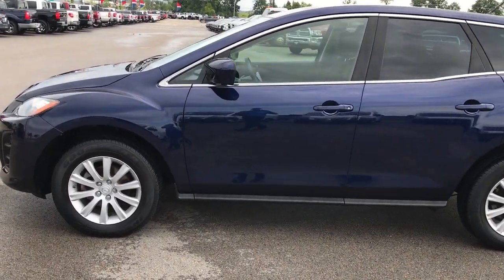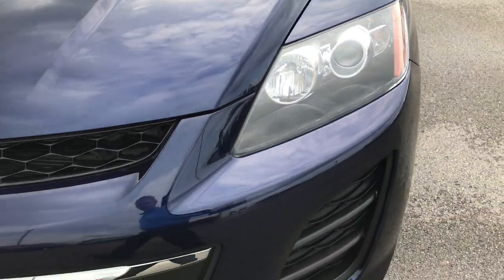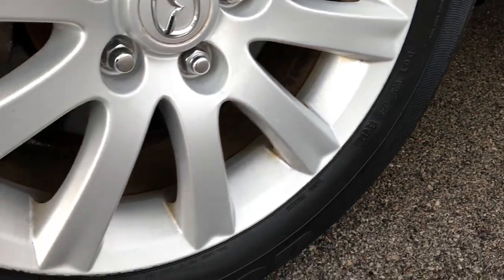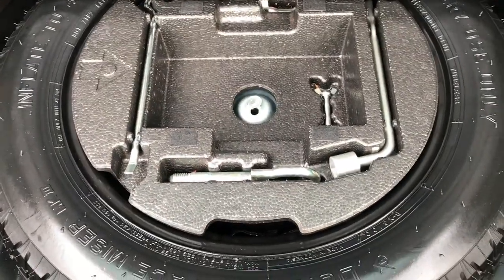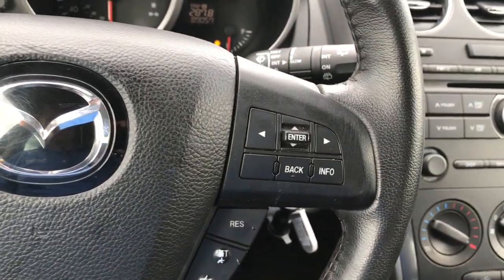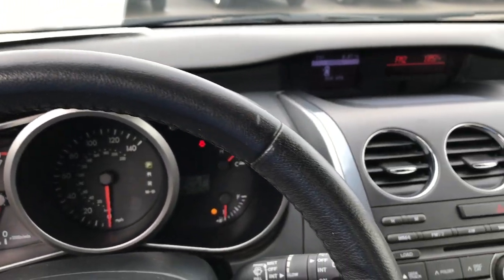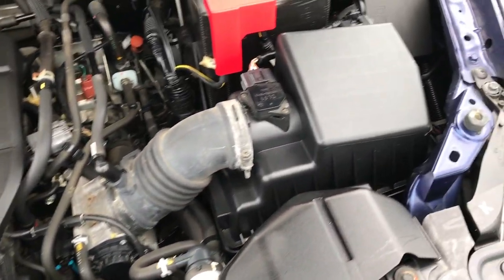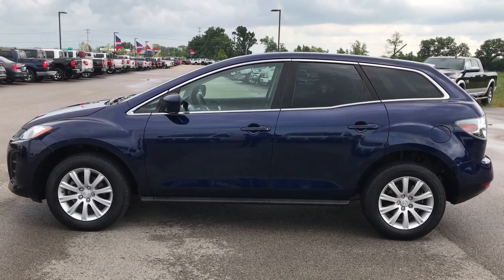2010 MAZDA CX-7 FWD SPORT STORMY BLUE MICA WALKAROUND $8,499 SOLD! 7J425A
STOCK: 7J425A
PRICE: $8,499
MILES: 89,006
MAKE: MAZDA
MODEL: CX-7
VIN: JM3ER2W59A0323160

1 Owner! Clean Autocheck! 2.5 Liter DOHC I4 Engine, 161 Horsepower, SportS Package, Automatic Transmission Center Console Shifter, Front Wheel Drive FWD, Non Smoker, Black Ebony Cloth Seats, Bucket Seats, 2nd Row Bench Seating, Power Mirrors, Traction Control System, Goodyear Integrity P215/65 R17 Tires, Factory Alloy Rims Premium Wheels, Four Wheel Disc Brakes, Chrome Tipped Exhaust, AM / FM Radio Tuner, CD Player, Bluetooth, Hands-Free Phone Controls Blue Tooth, Auxiliary MP3 Jack Portable Audio Connection, Keyless Entry System, Manual Raise Rear Gate, Rear Window Defroster, Adjustable Height Seatbelts, Driver and Passenger Front Air Bags, L.A.T.C.H. Child Safety System, Side Curtain Air Bags SRS Safety Restraint System, 2nd Row Power Windows, Multi-Function Steering Wheel Controls, Mileage Display, Outside Temperature Display, Fold Down Rear Seats, Factory Floormats, Air Conditioning AC, Cruise Control, Power Locks, Power Windows, Tilt/Telescope Steering Wheel, Stormy Blue Mica, One Owner! Clean Autocheck! Very very clean inside and out! This is one of the sharpest 2010 Mazda CX-7 suvs we have ever had on our lot! Make your move before this super clean ride is gone!

STOCK: 7J425A
PRICE: $8,499
MILES: 89,006
MAKE: MAZDA
MODEL: CX-7
VIN: JM3ER2W59A0323160